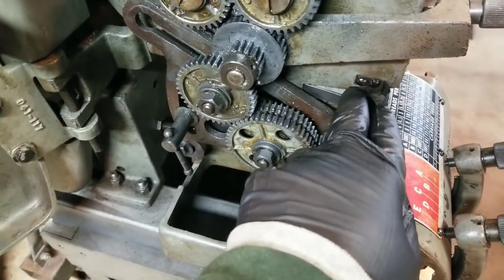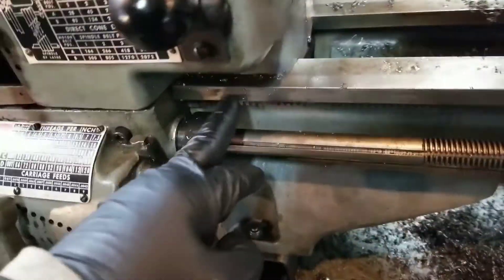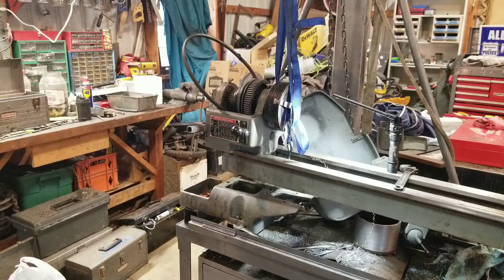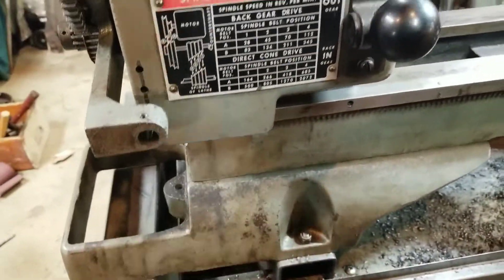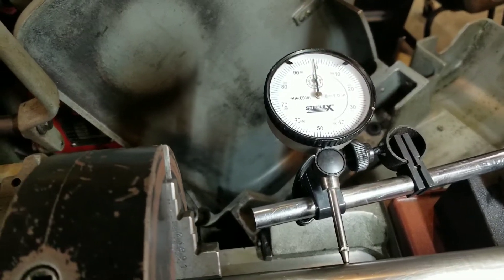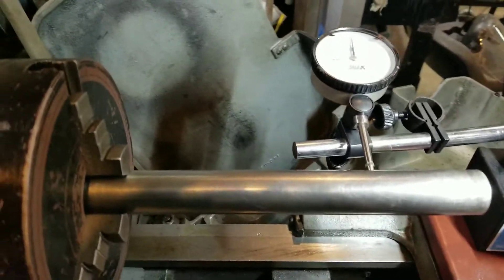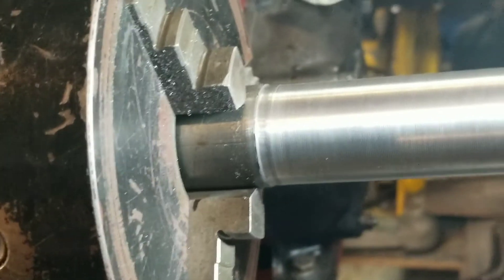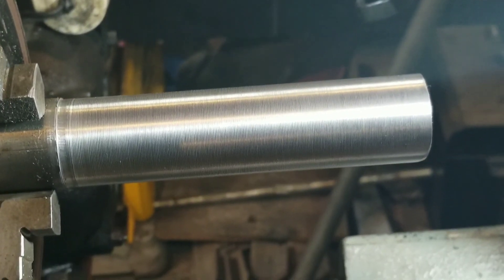Craftsman 12" lathe headstock alignment. It's fixed!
With the help of an experienced machinist we were able the align the headstock by installing set screws to allow adjustment.